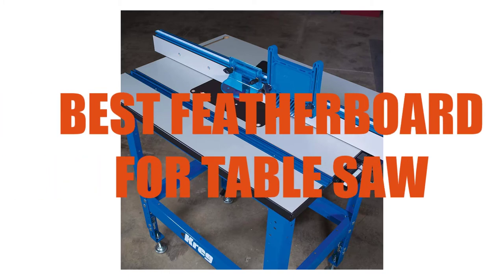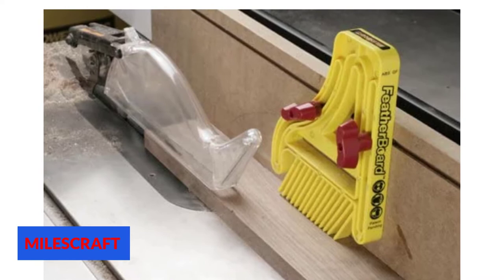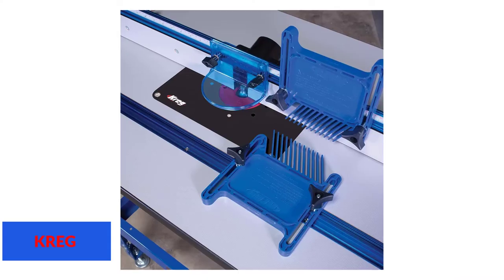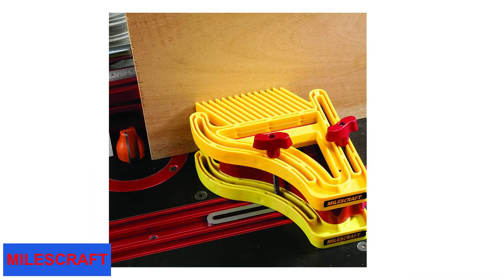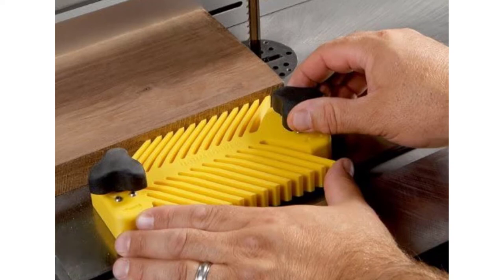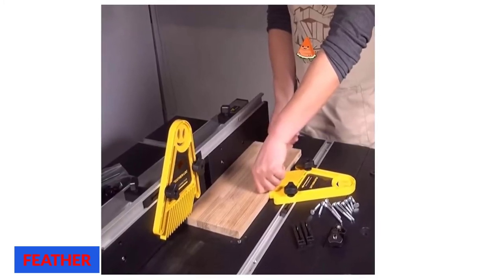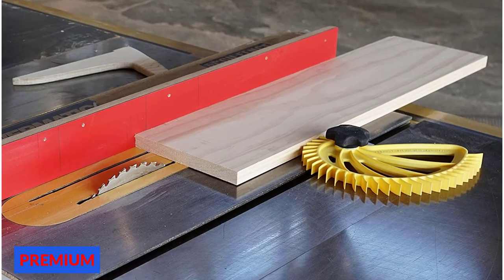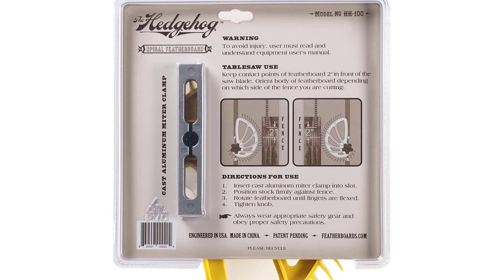Best Featherboard for Table Saw Reviews 2024[Top 7 Picks]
Best Featherboard for Table Saw 2024

►Purchase Link ✅

Jump to the Section:
00:00 Introduction.
00:16 Milescraft 1406 FeatherBoard for Router Tables Reviews.
00:54 Kreg PRS3020 True-FLEX Featherboard Reviews.
01:53 Milescraft 1407 D/TFeatherBoard Dual Reviews.
02:28 Magswitch - 8110015 Table Featherboard Universal Model Reviews.
03:11 Magswitch STARTER KIT Includes Base Reviews.
03:43 Featherboard, DRILLPRO Double Featherboards Feather Loc Board Reviews.
04:16 Premium Hedgehog Spiral Featherboard Reviews.